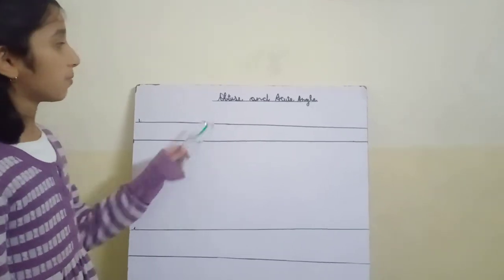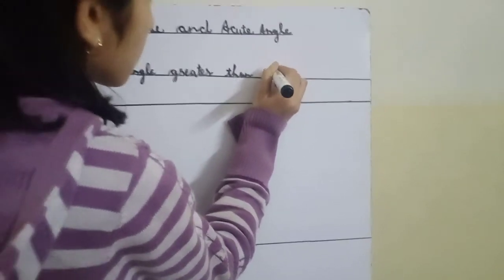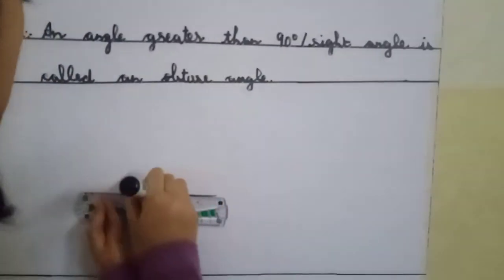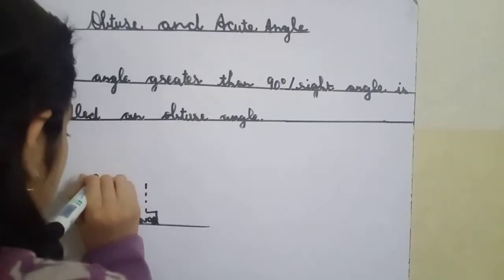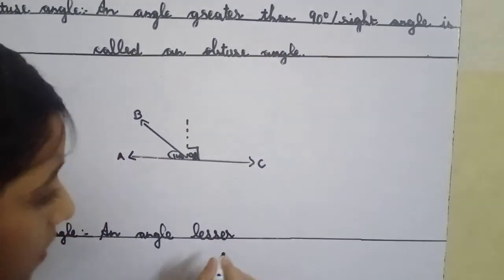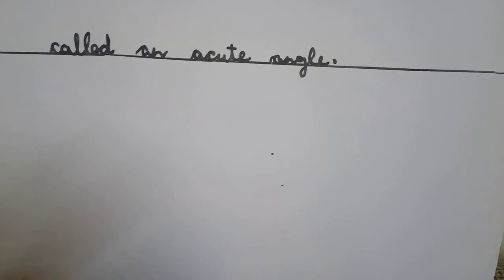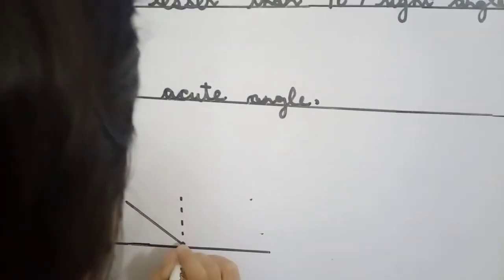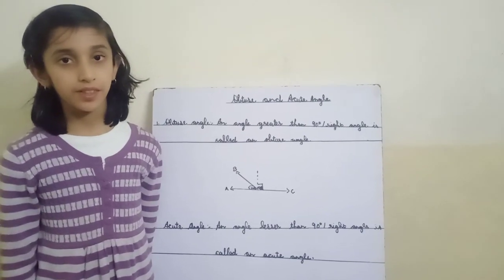Obtuse Angle & Acute Angle (Tooba)